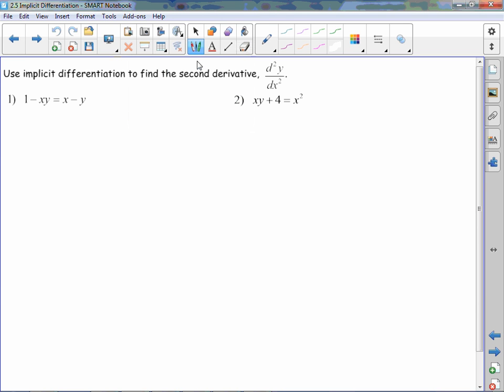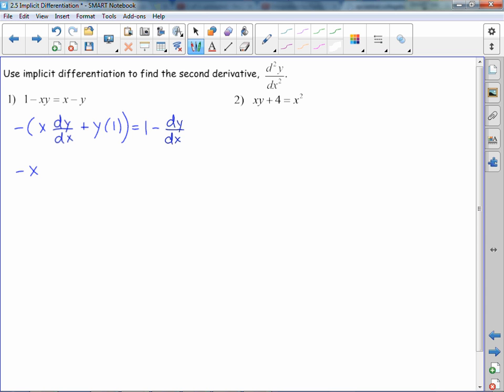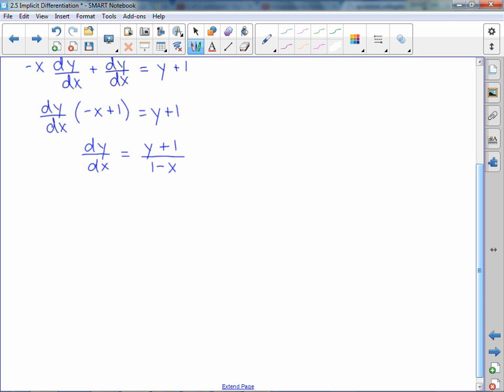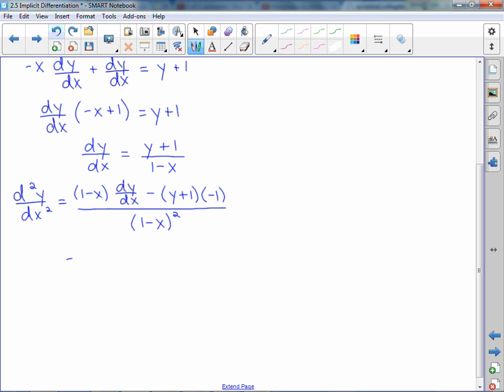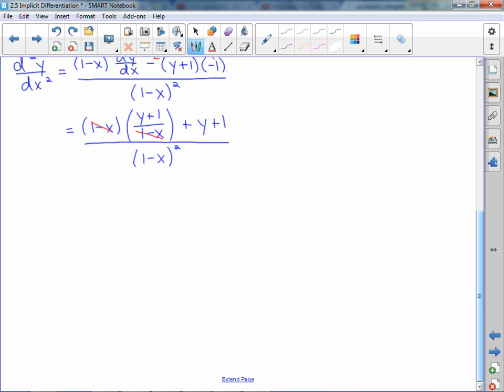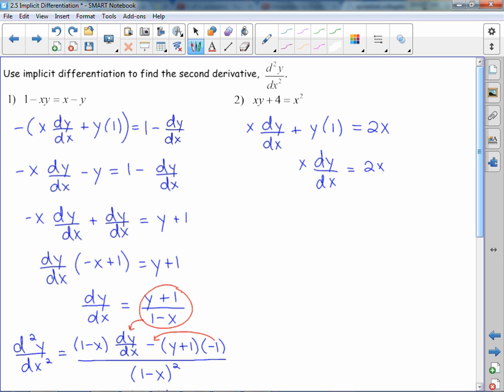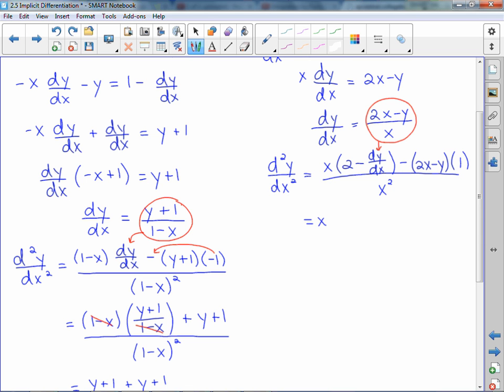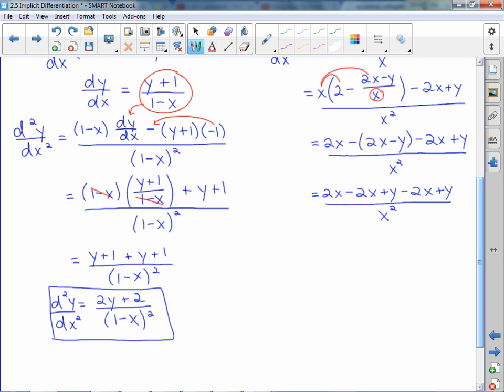2 5 Implicit Differentiation Day4